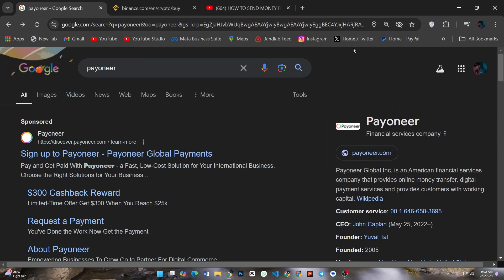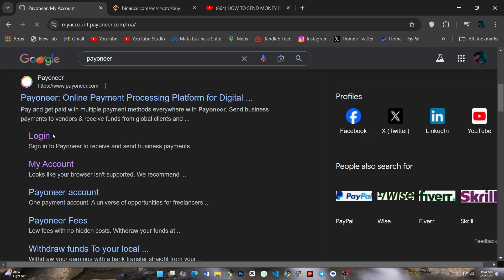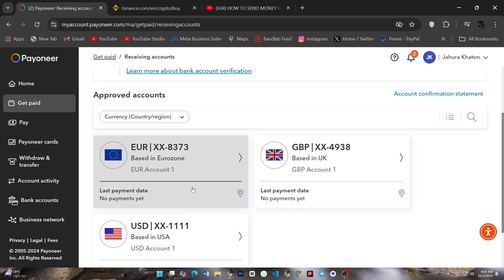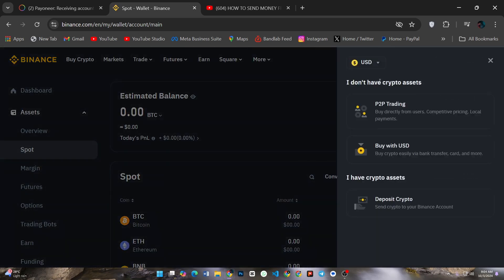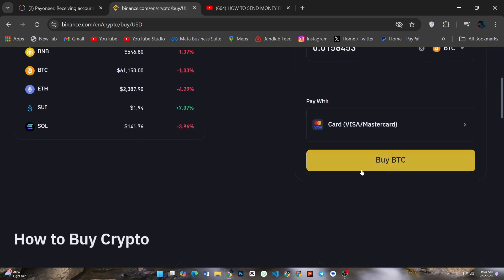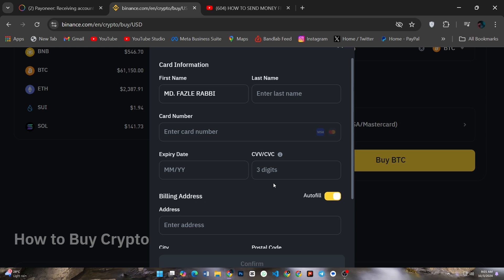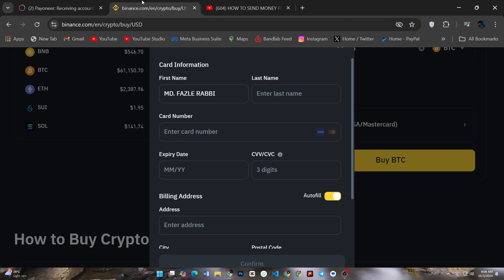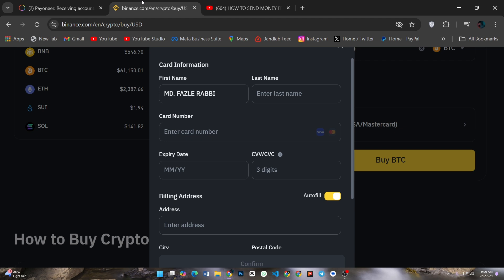How to Transfer Money From Payoneer to Binance (2025) | Simple Tutorial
How to Transfer Money From Payoneer to Binance

In this easy-to-follow tutorial, we'll show you how to transfer funds from your Payoneer account to Binance in 2025. Whether you're trading crypto, investing, or just looking to move your money, this guide covers all the steps you need to make the process quick and hassle-free.

🔹 What You'll Learn:

How to link your Payoneer account to Binance
Step-by-step instructions on transferring funds
Tips for a smooth and secure transaction
What to do if you encounter any issues
Watch the video to start transferring money from Payoneer to Binance today!